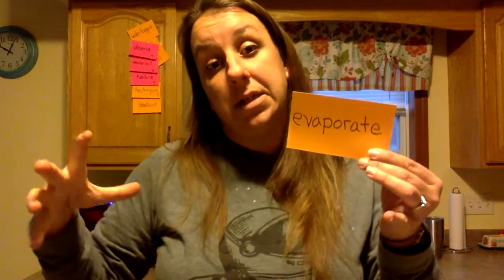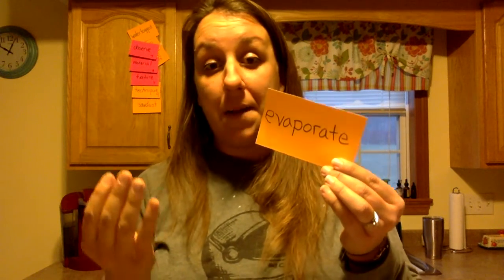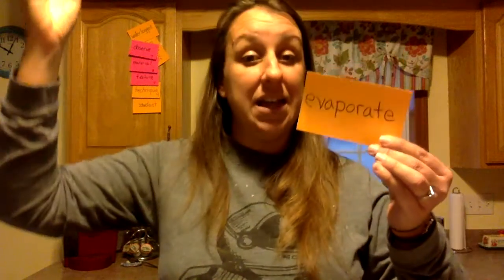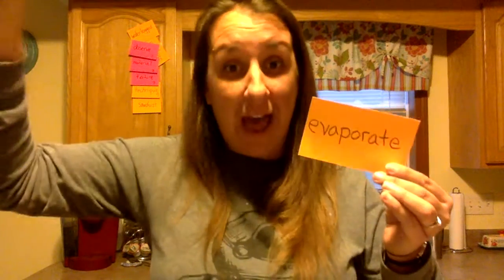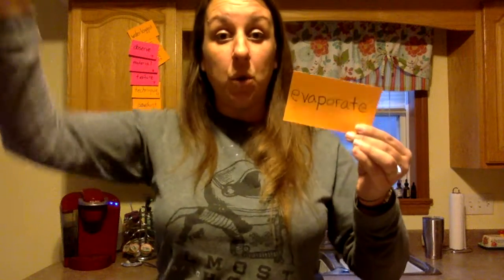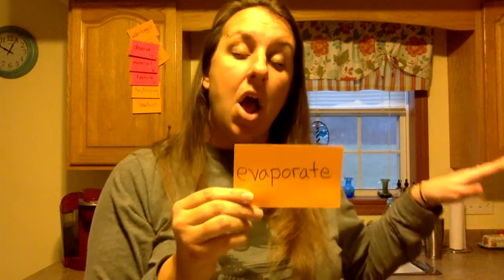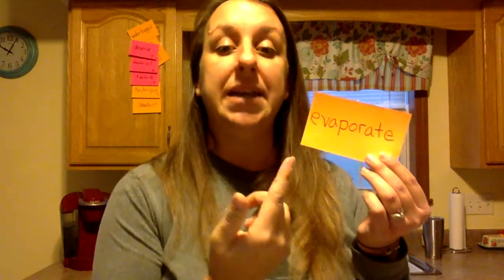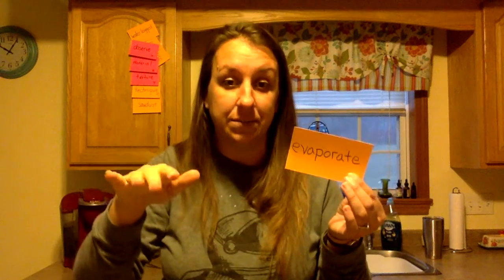Shavings and sawdust